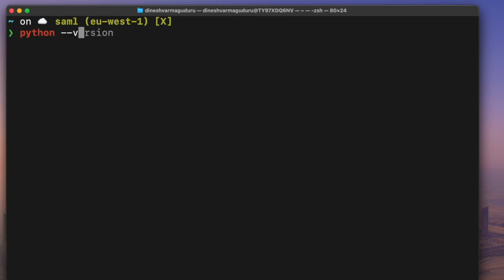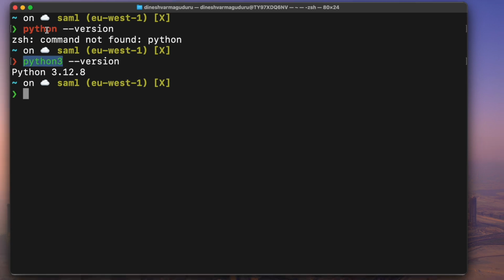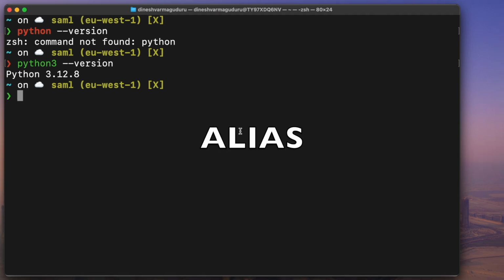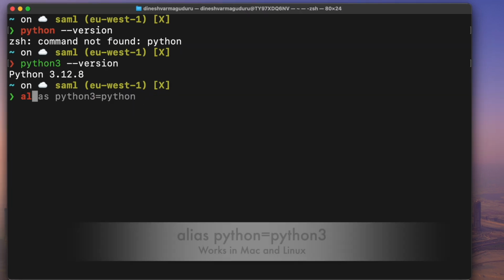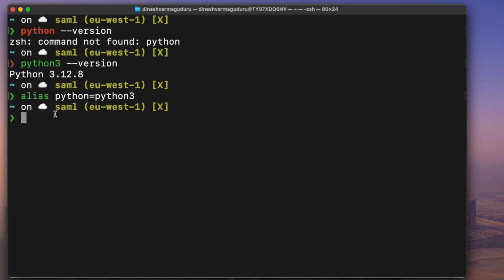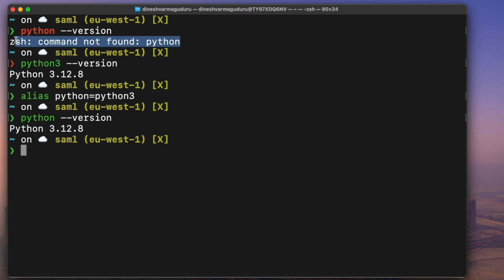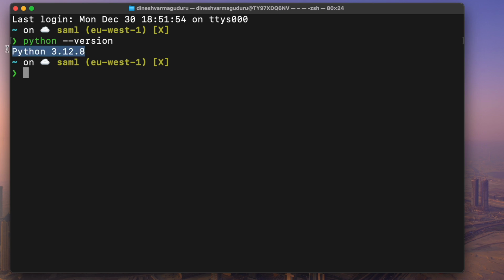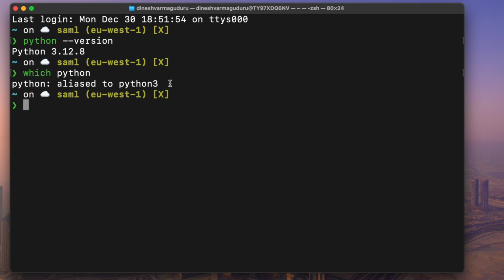[Solved] zsh: python command not found error in Mac and Linux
In this video, I will show you how to resolve the "Python: command not found" error in Mac and Linux.

Have questions? Drop them in the comments below! 👇

My Gear 🎮 :
💻 Mac M3 Pro